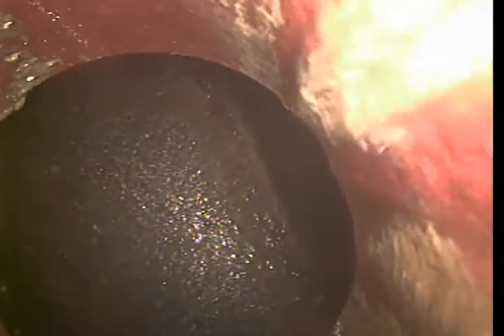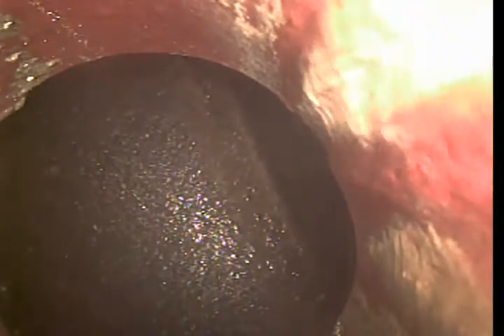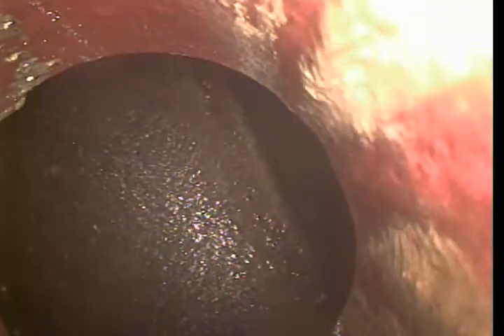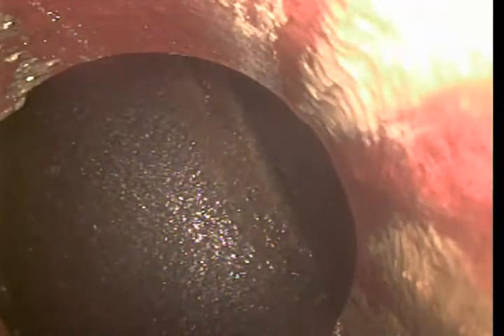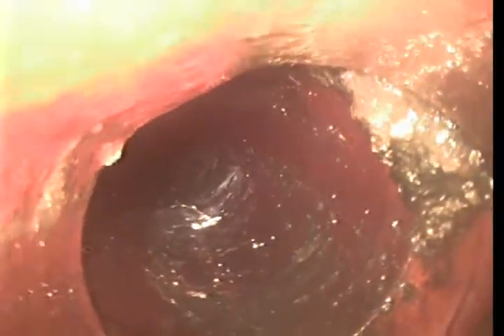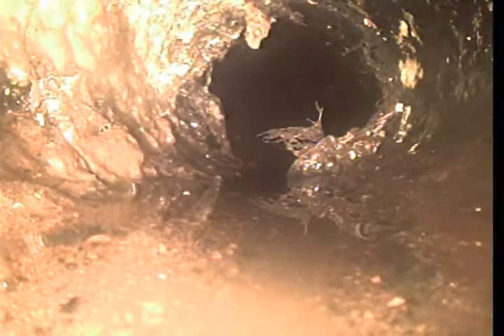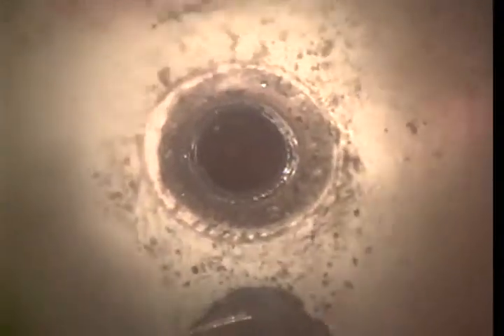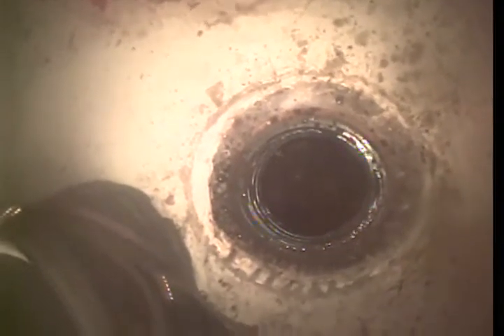47 E Empire Avenue